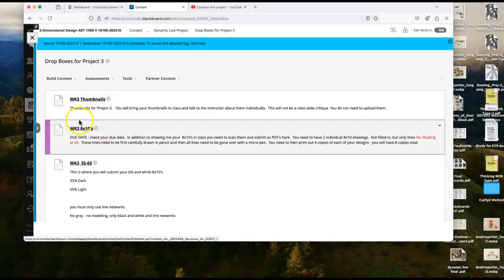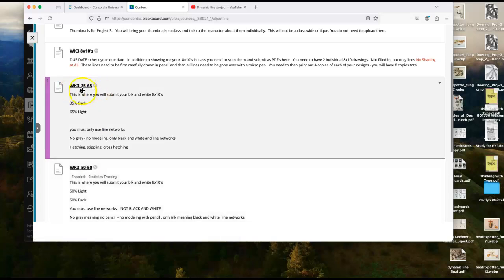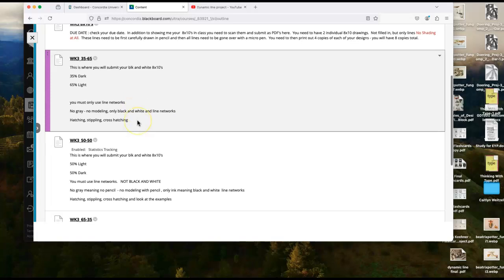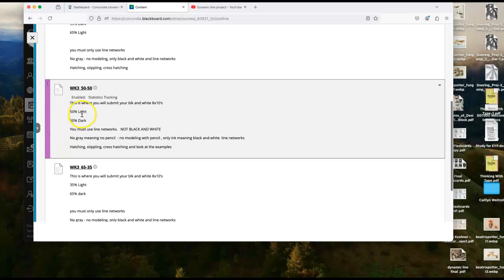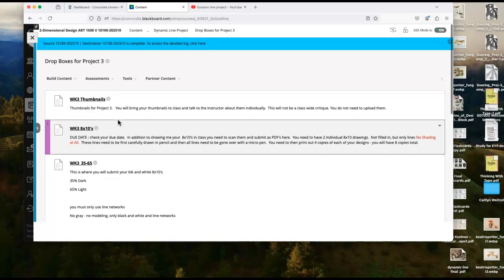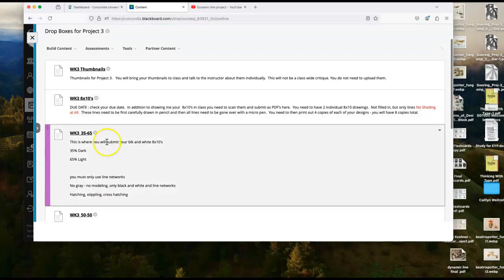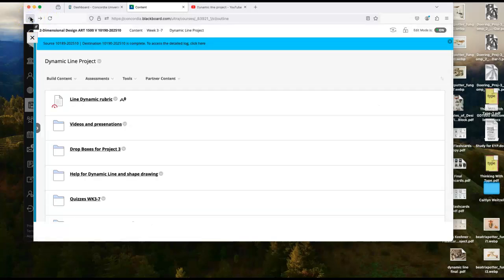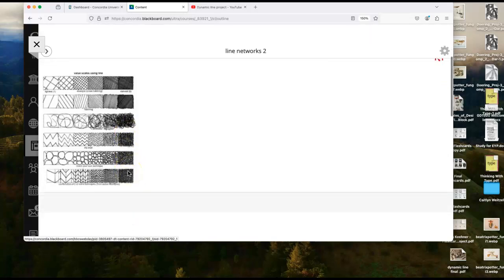35% dark 65% light